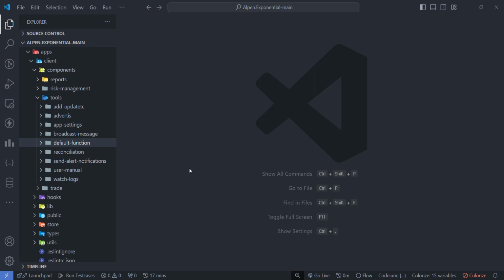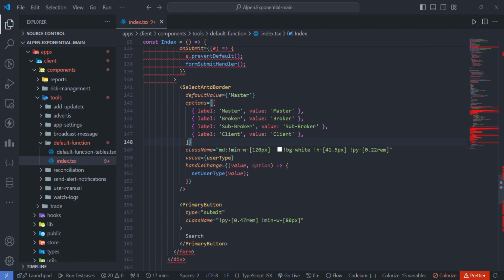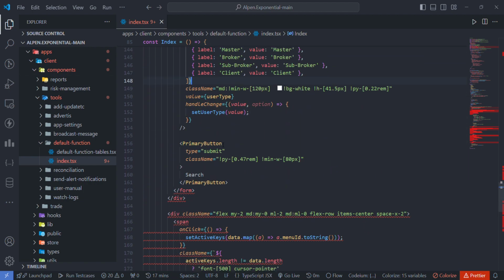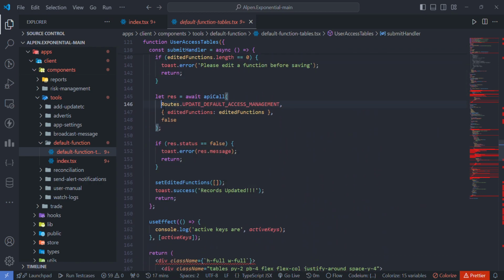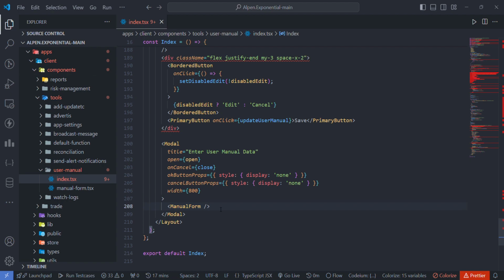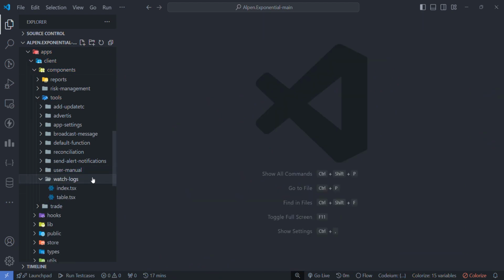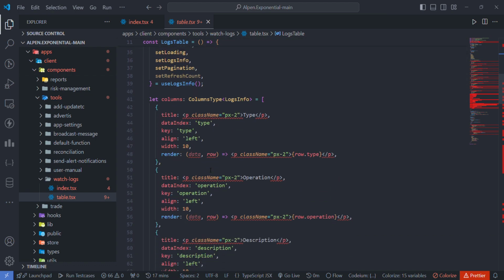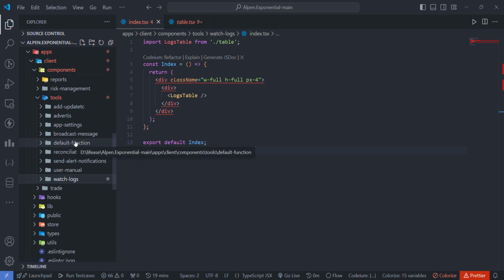Tools | (Default function, user manual watch logs) | Exponential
Tools in exponential